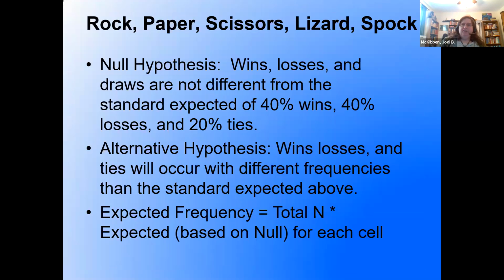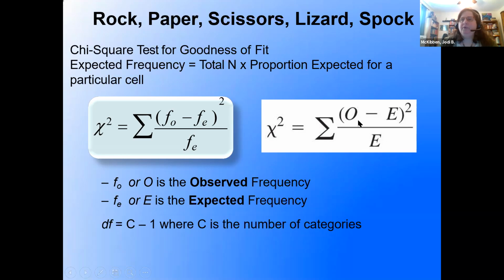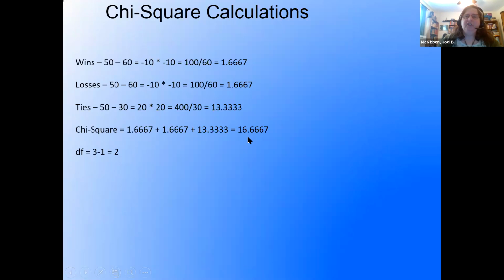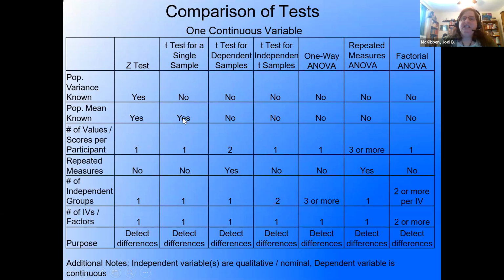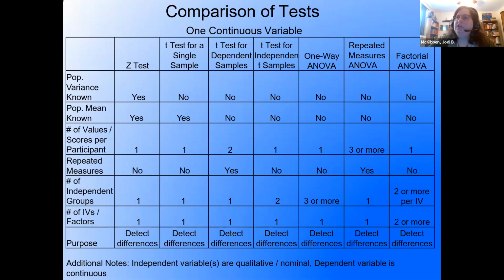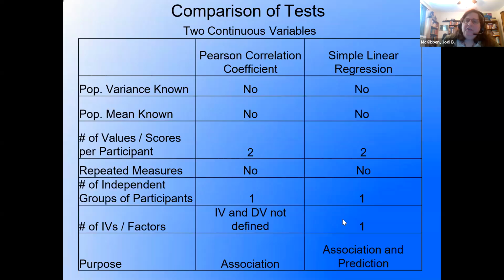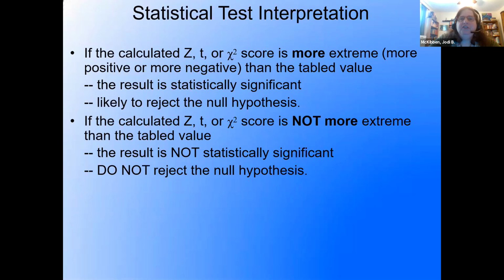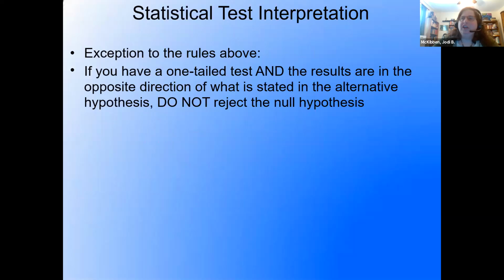Chi Square and Test Differentiation Class Lecture 04/29/2021